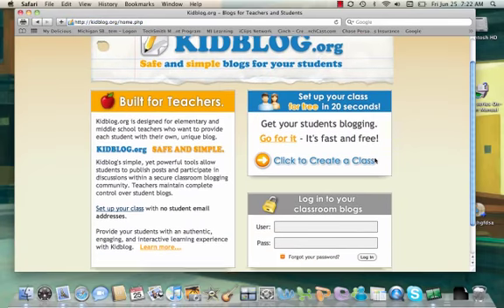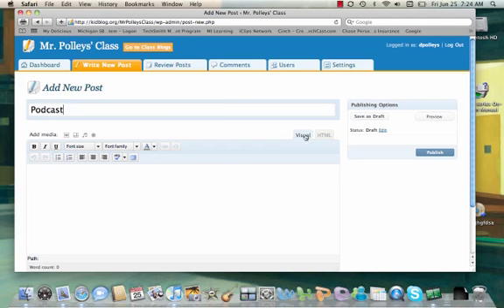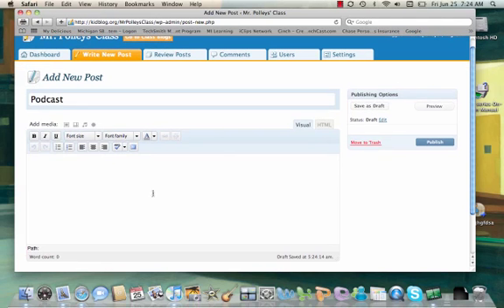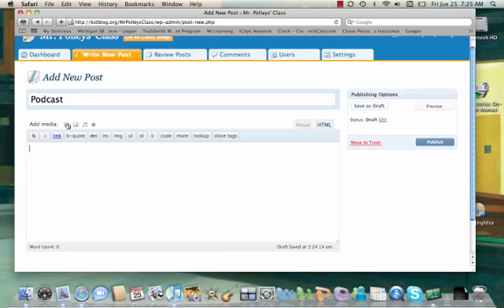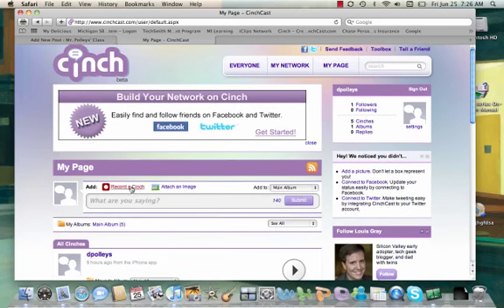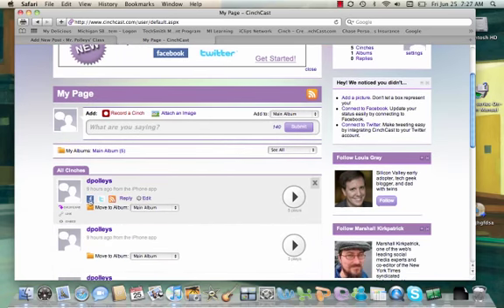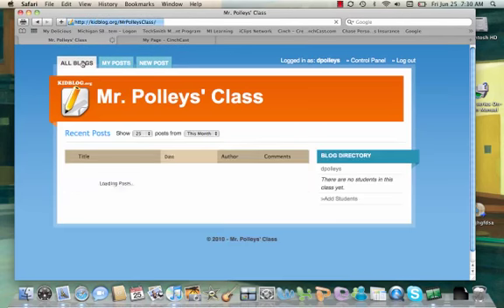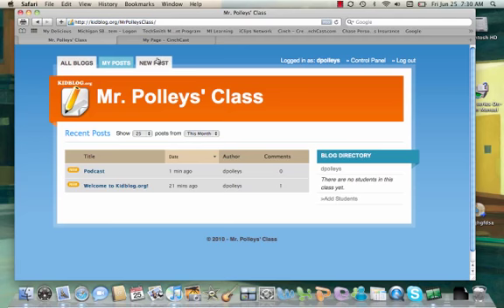Creating Podcasts and Using Blogs